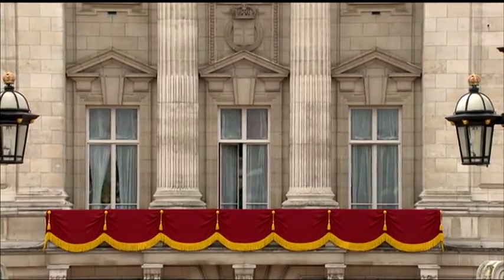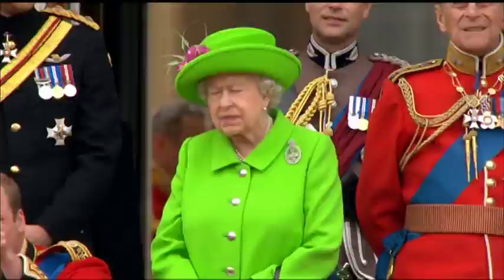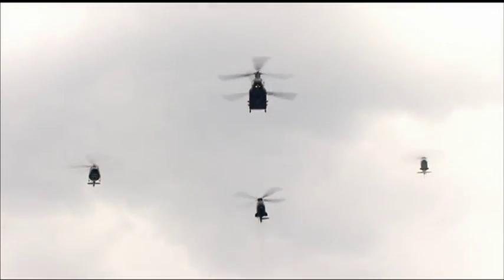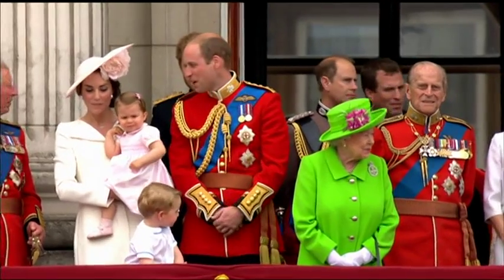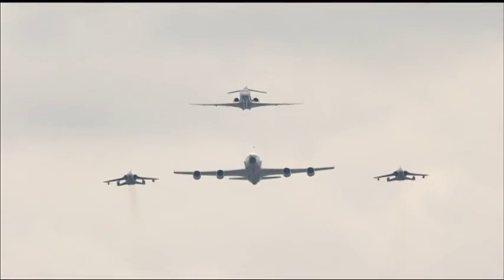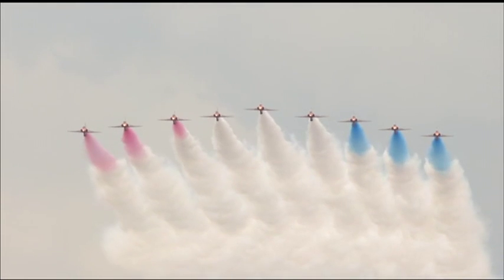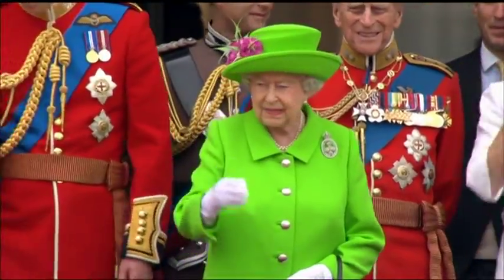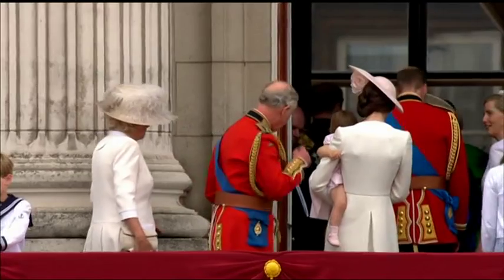Fly past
The Queen and family on the balcony for her official birthday fly last to celebrate her 90th. Broadcast on BBC1 (obviously not my material)